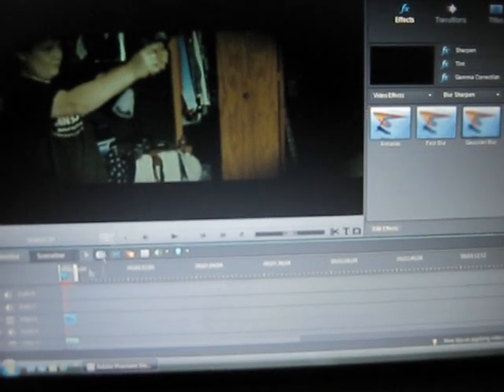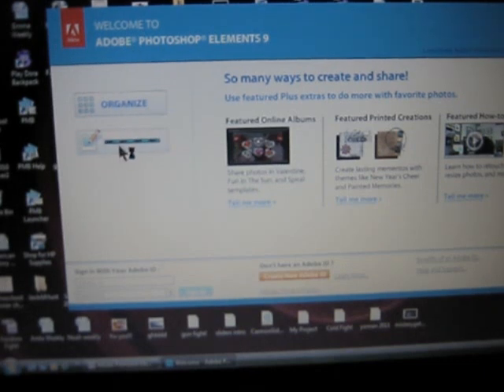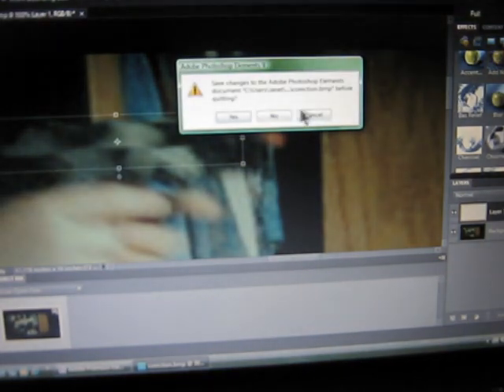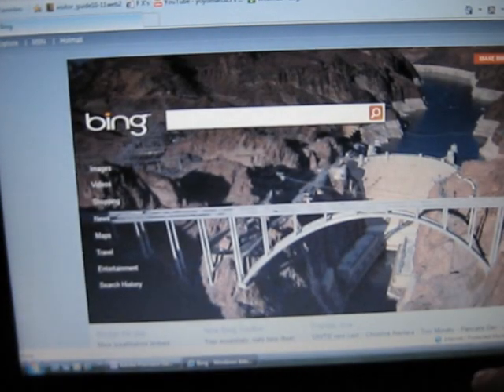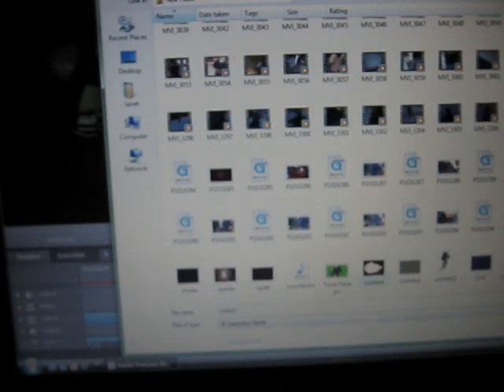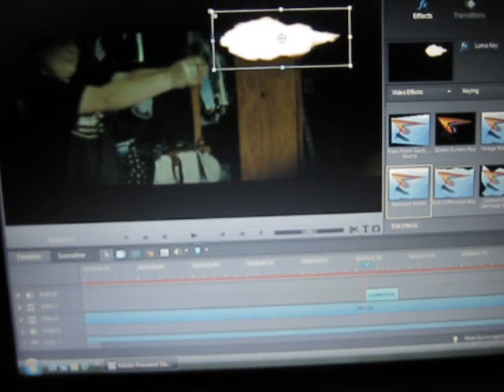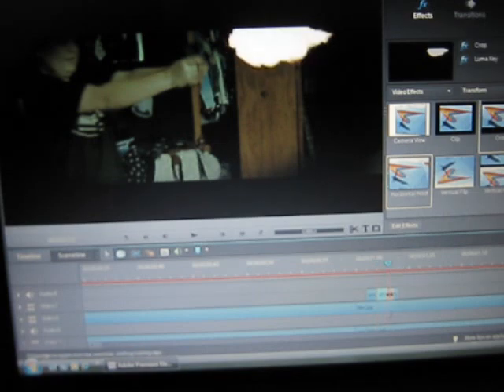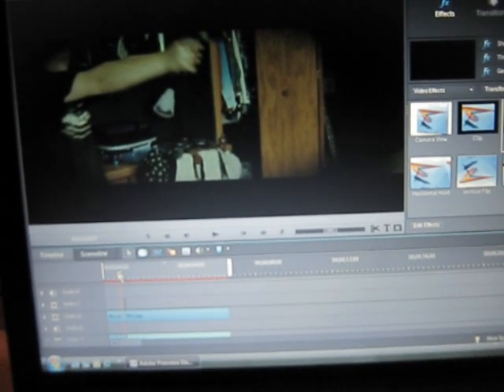Muzzle Flash Tutorial In Adobe Primere Elements 9 (all versions)